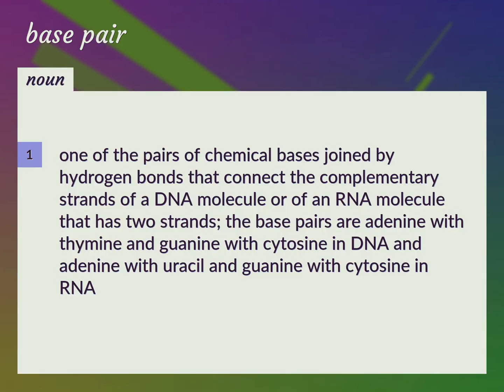Base pairs | meaning of Base pairs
What is BASE PAIRS meaning?